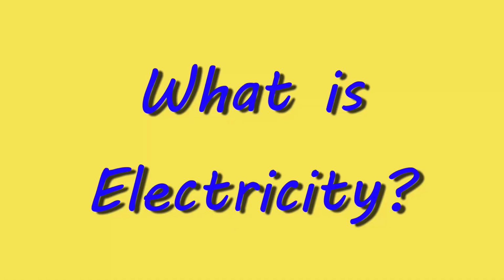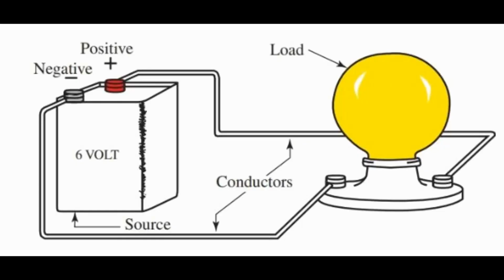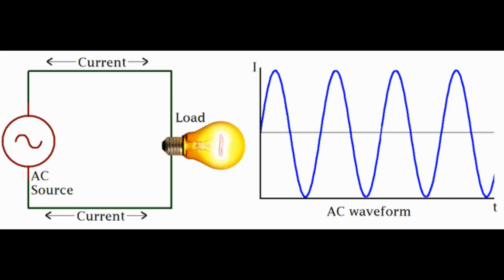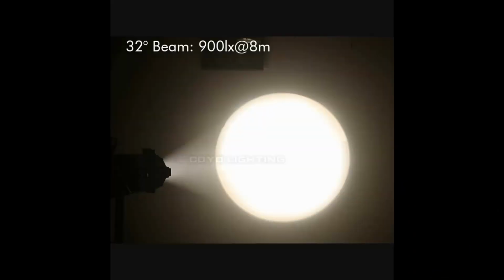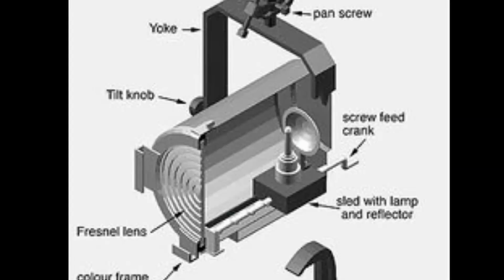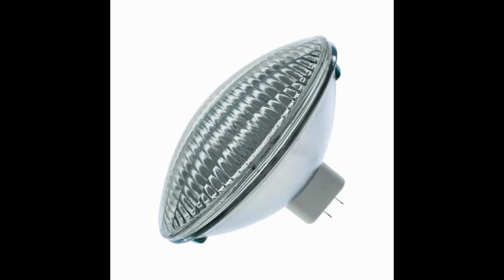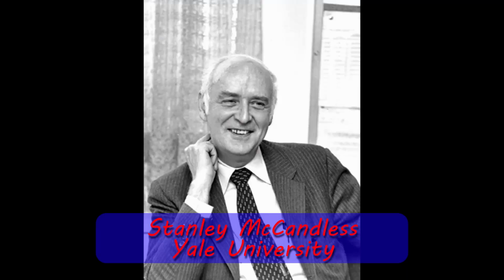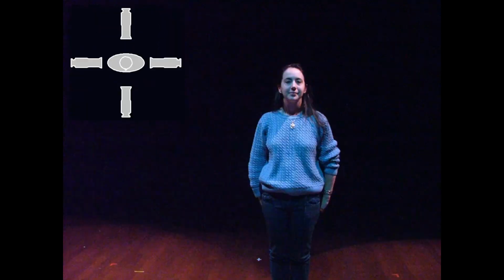Lighting Basics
This video was created for the Alabama Thespian Conference to instruct students in the basics of lighting.  This video is not about lighting design but about basic knowledge needed to do lighting for the stage.  The video covers understanding basic electricity, lighting instruments and their use and functions, lighting power and control systems in the theatre, and how to light someone on the stage.